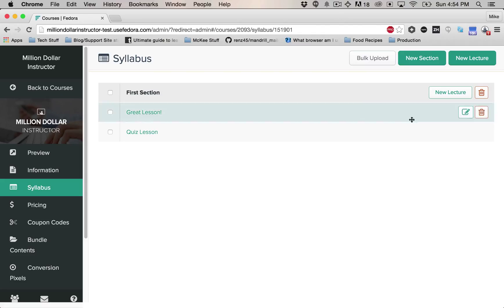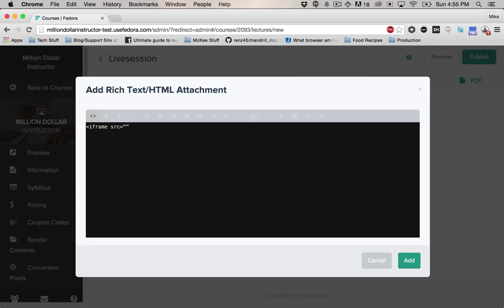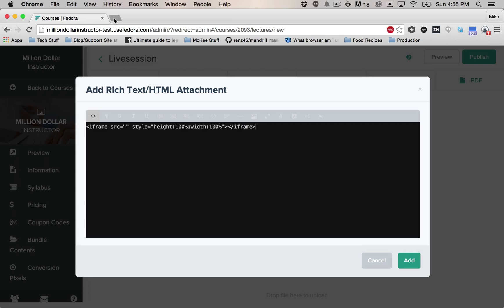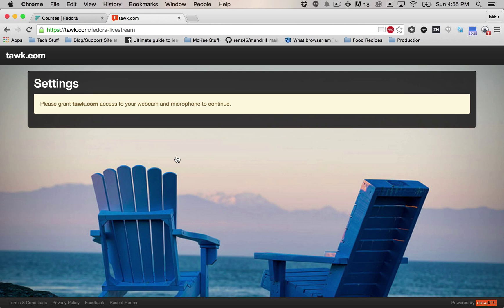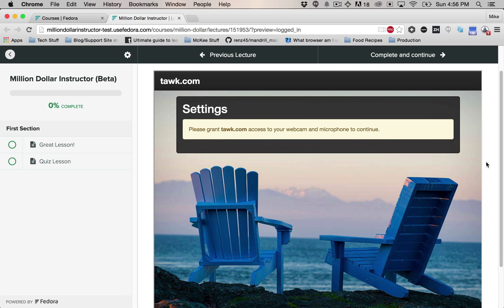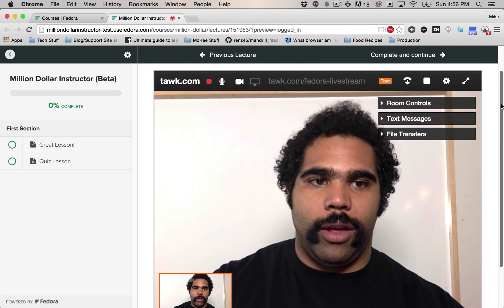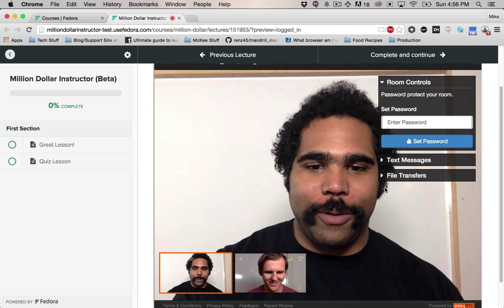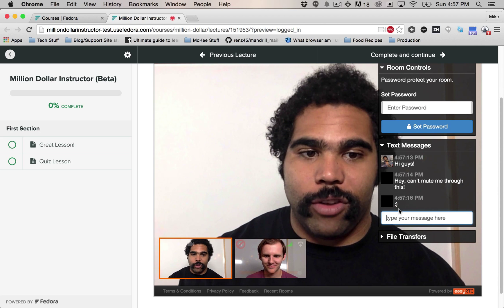Setting up Tawk live video streaming on your school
Learn how to set up a Tawk live video streaming session on your Fedora school.